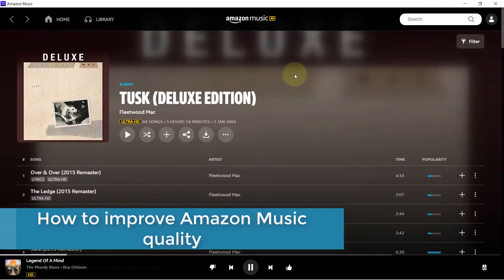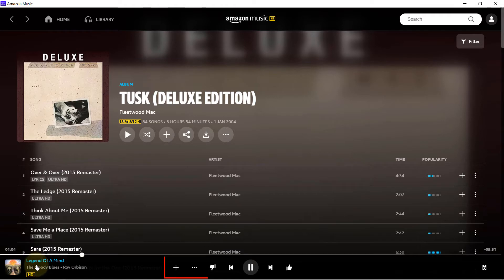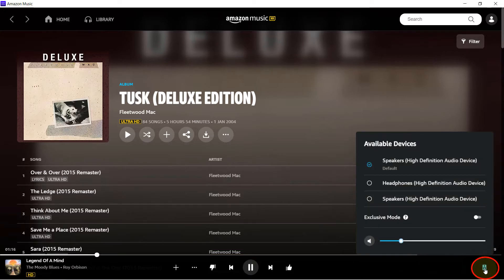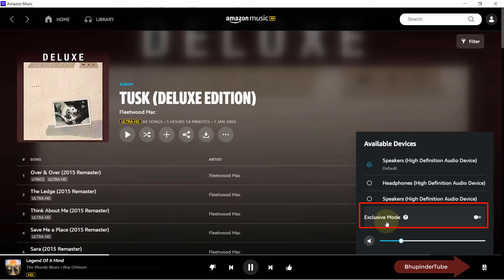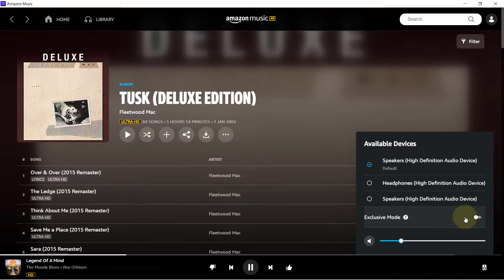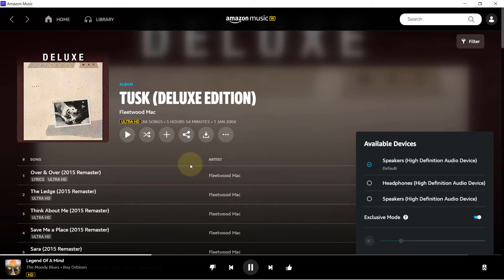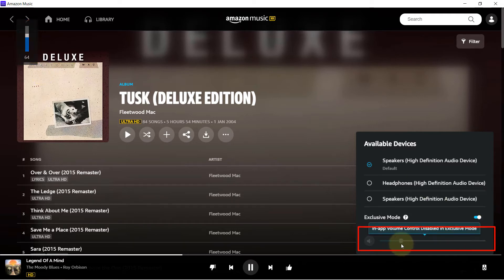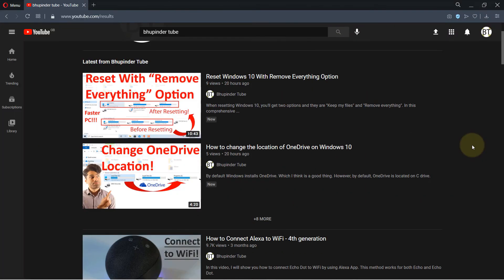How to improve Amazon Music quality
In this quick tutorial, I will show you how to a secret button on Amazon Music App that could help your audio quality. It is called exclusive mode. Once, you enable it, then you give Amazon App exclusive control over your sound. This then helps Amazon Music to make adjustments to improve your sound quality. On the downside, when it is activated, the YouTube videos don't work.